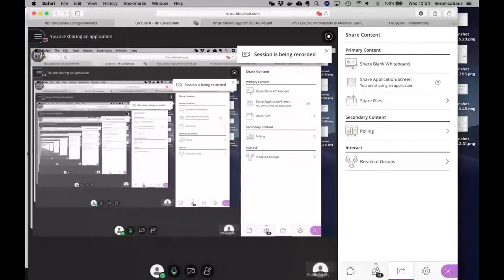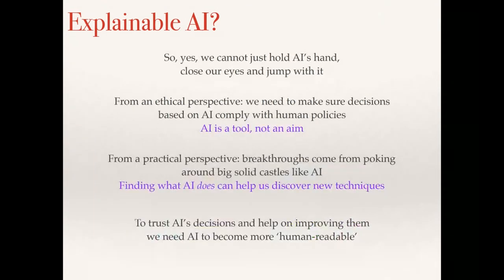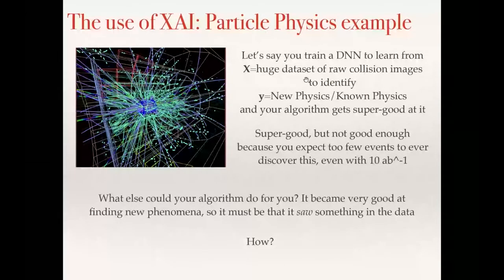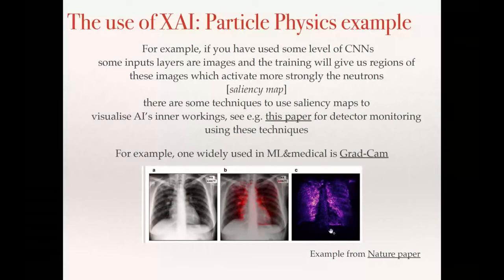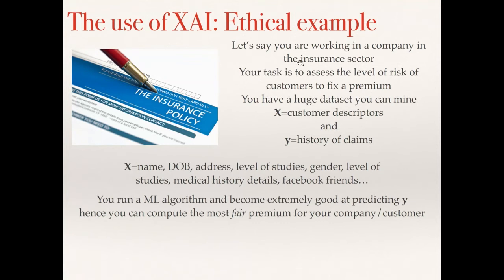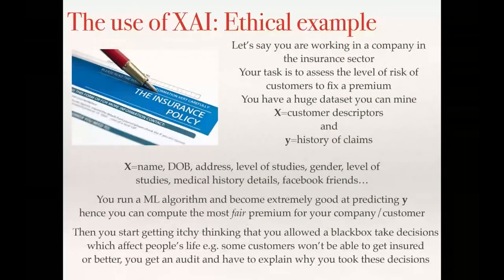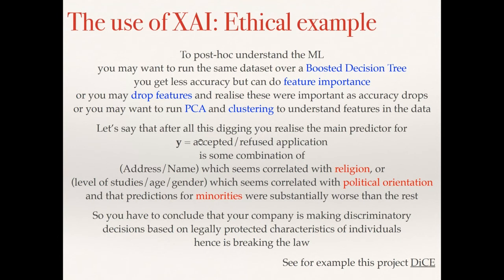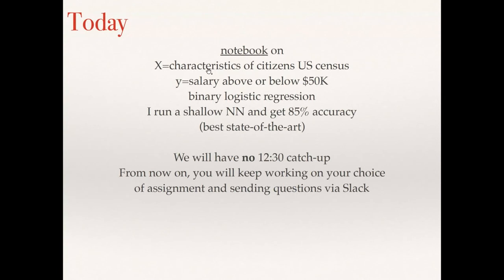Machine Learning Lecture 8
Eight and last lecture: Explainable AI.